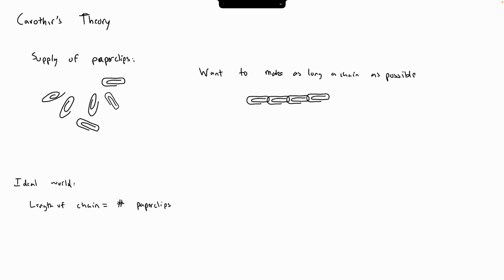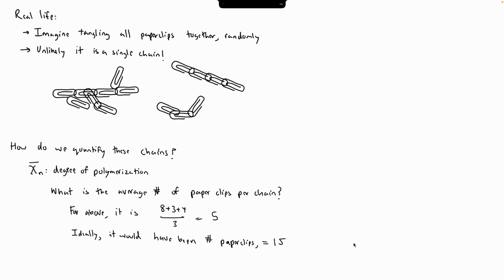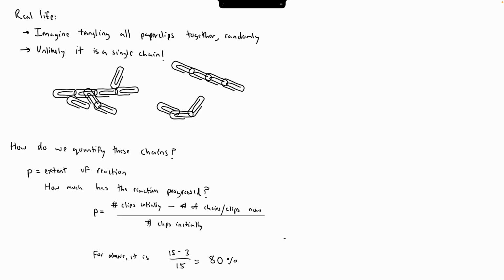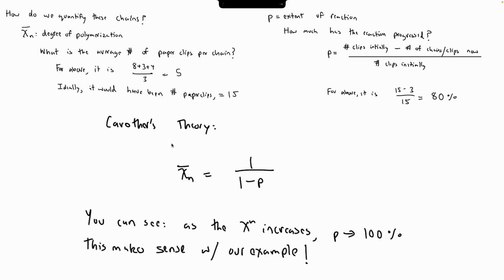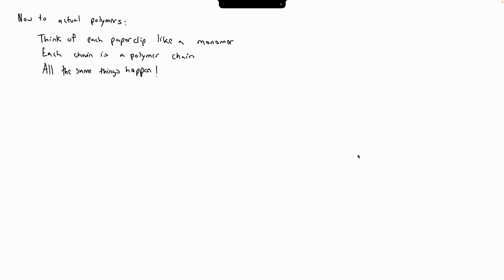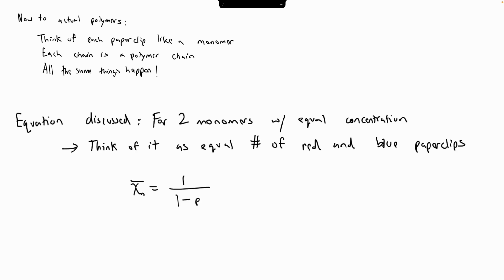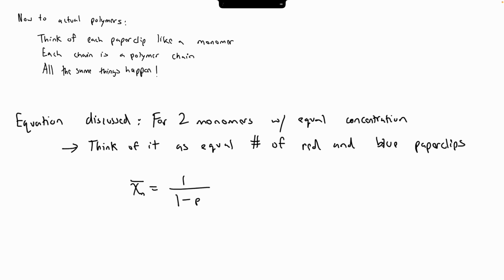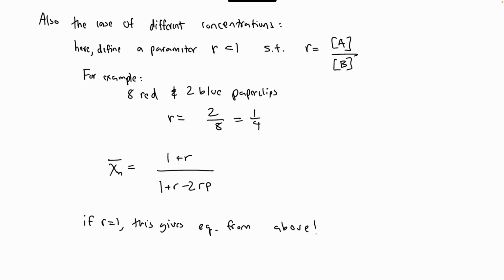[Properties of Solid Polymers][Fall 2024]_005_Carothers Theory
This video is a student's video homework for MSE 5210_Properties of Solid Polymers.
Author: Sriram Murali